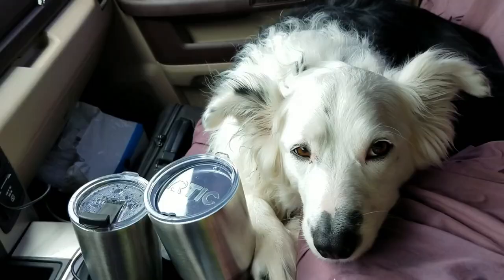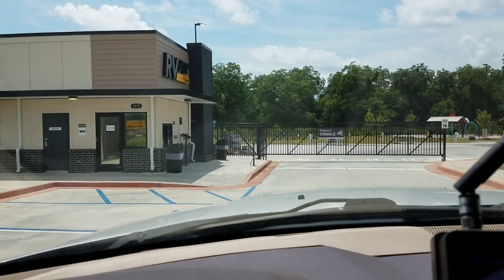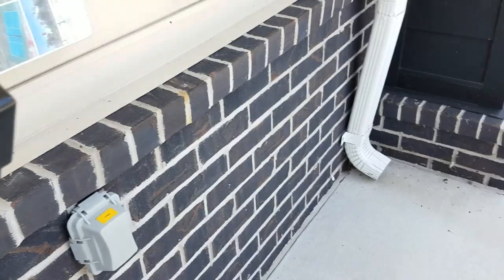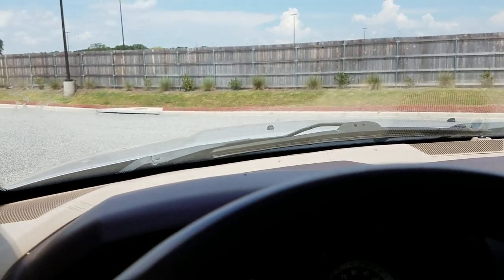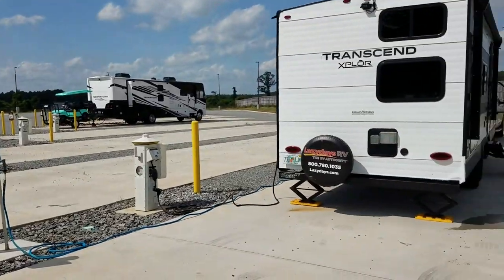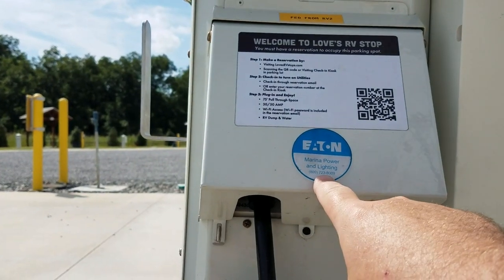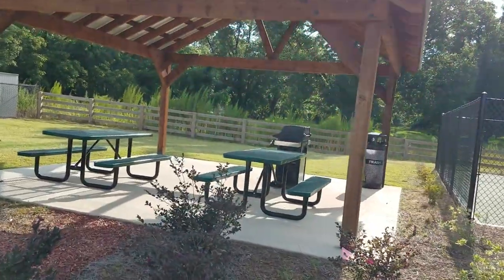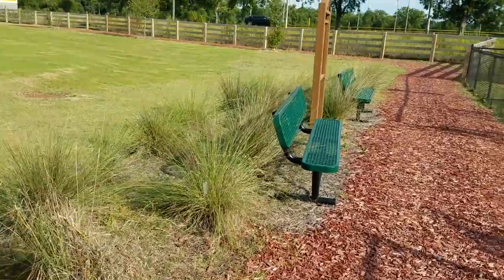Loves RV Stop - Everything you need to know - Rv Travel Vlog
Love's RV Stops are a great option for RVers who are looking for a convenient and affordable place to stay. Love's offers full hookups, showers, laundry, and a variety of other amenities at most of their locations.

In this video, we'll take you on a tour of a Love's RV Stop and show you everything you need to know about staying there.

Whether you're just passing through or planning a longer stay, Love's RV Stops are a great option for RVers of all experience levels.

Here are some of the things you can expect to find at a Love's RV Stop:

Full hookups (water, sewer, and electric)
Showers
Laundry
Dump station
Pet-friendly areas
Wi-Fi
Convenience store
Restaurant

Tips for staying at a Love's RV Stop:
Make a reservation in advance, especially if you're traveling during peak season.

Be aware that Love's RV Stops can be noisy, especially at night.

Take advantage of the amenities offered by Love's, such as the showers, laundry, and convenience store.

Be respectful of your fellow RVers and keep your campsite clean.

If you're looking for a convenient and affordable place to stay on your next RV trip, be sure to consider a Love's RV Stop.

I do not know where I'm going next, but I know I want you along for the ride!